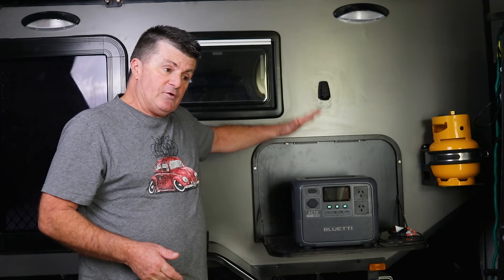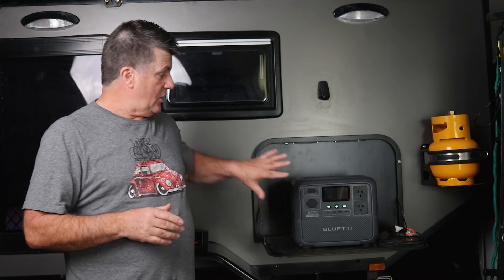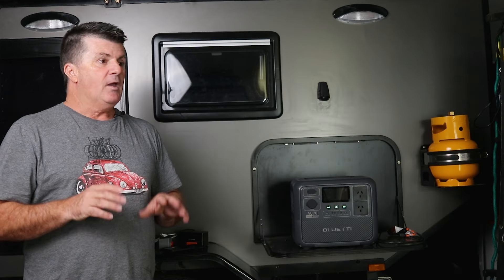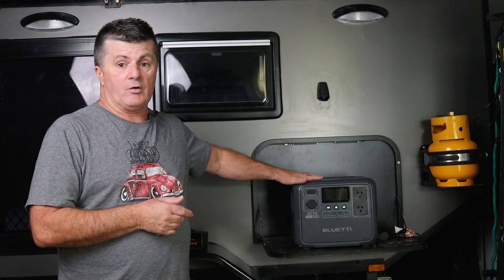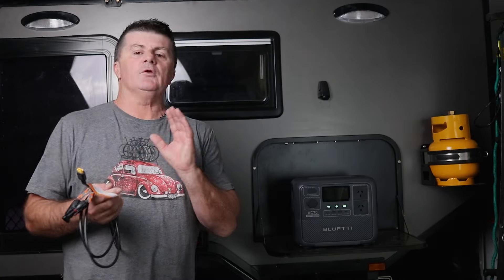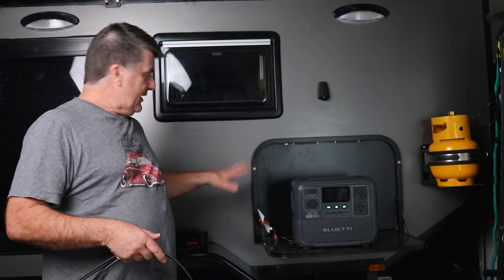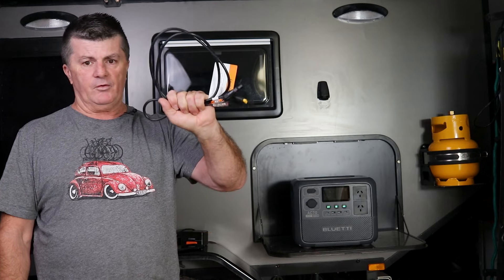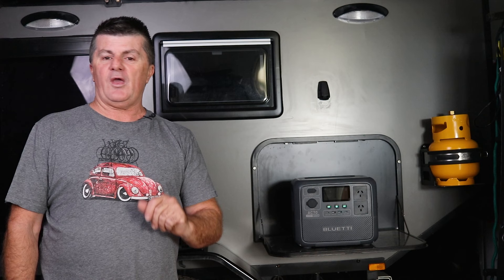Bluetti we have a problem // 3rd party solar blanket charging solved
Bluetti's AC70 Lithium Power Bank, Solving the non charging issue with a 3rd party solar blanket

Follow the journey of repairing, modifying and enjoying a 2005 Jeep TJ Sport 4.0l, my DIY Camper, EMTB's and DIY Projects

Attribution for all images used to their original owners.

Please be advised that I'm just a guy who enjoys repairing and modifying his Jeep and Camper trailer. As such, any mad spanner skills that you may see aren't guaranteed to work for you. Please make your own decisions and if in doubt, consult an expert.